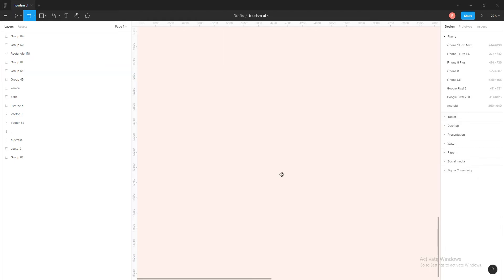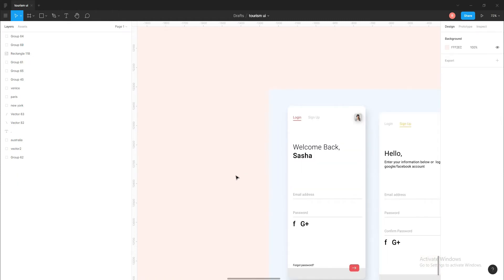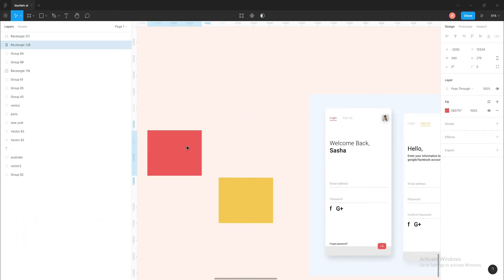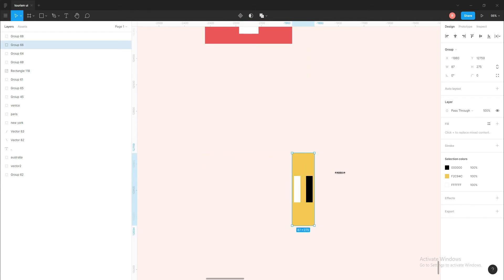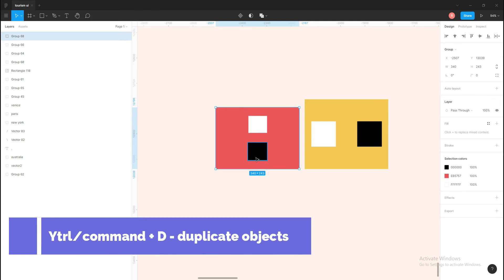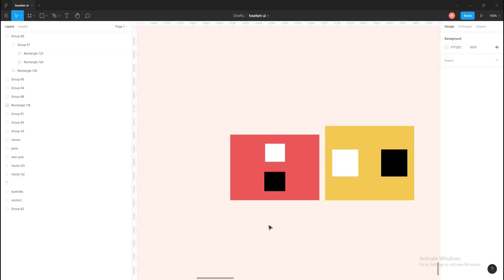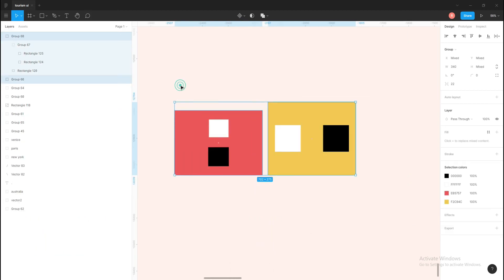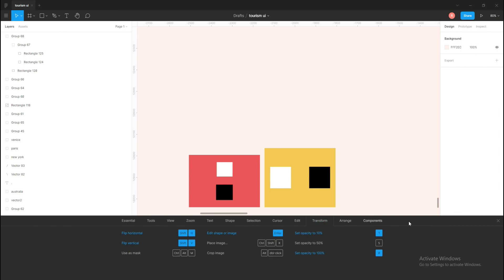SHORTCUTS IN FIGMA | TIPS & TRICKS #1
Hi guys, in this video I will tell you all essential shortcuts for Figma that can truly speed up your workflow. At the end of this video I will show you a trick for memorizing all shortcuts, so without any further delay let's jump into the video!